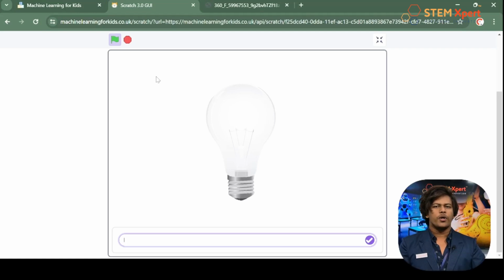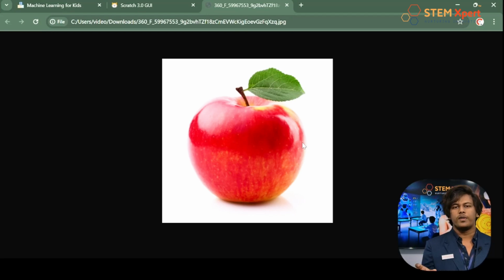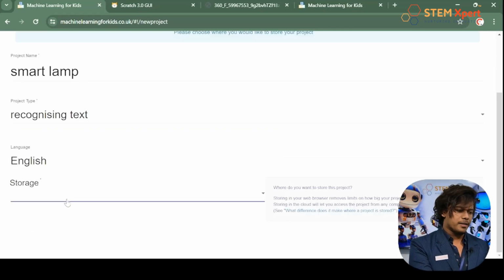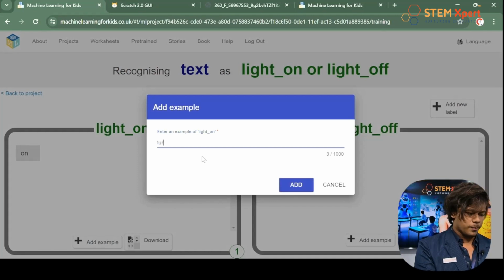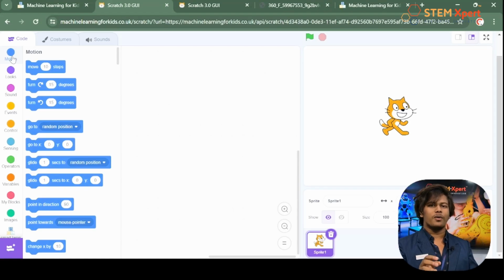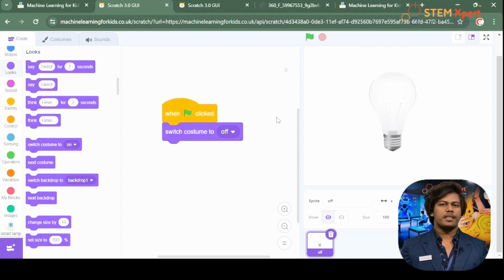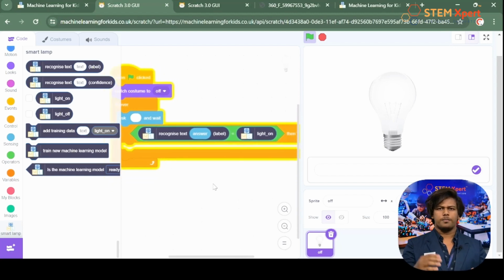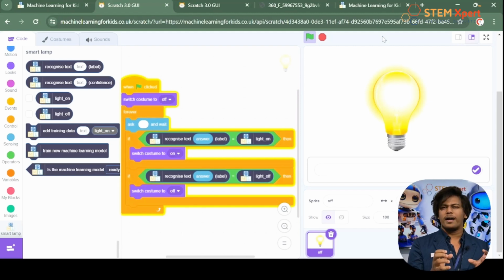Coding Lab | Grade 1 - 5 | Lesson 10 | Artificial Intelligence | Lamp Control Using ML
Welcome to our latest Scratch programming tutorial, where we'll be diving into the world of machine learning with our Smart Lamp project! In this video, you'll not only learn how to create a Smart Lamp that turns on and off using text commands in Scratch but also gain valuable insights into machine learning concepts. We'll start by exploring the fundamental concepts of machine learning, helping you understand the basics of this powerful technology. Then, you'll get familiar with MLK software, which will be used to train our Smart Lamp model. Throughout the tutorial, we'll cover essential programming concepts such as forever loops, conditional statements, and operators, all of which are crucial for controlling the behavior of our Smart Lamp. By the end of the video, you'll have built your own Smart Lamp project, showcasing your new found knowledge in both Scratch programming and machine learning. Don't miss out on this exciting journey